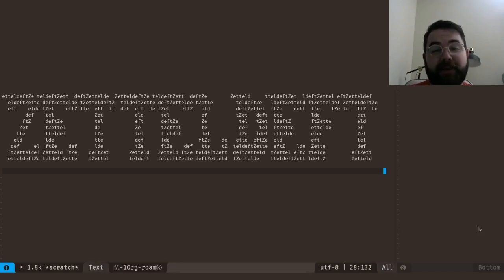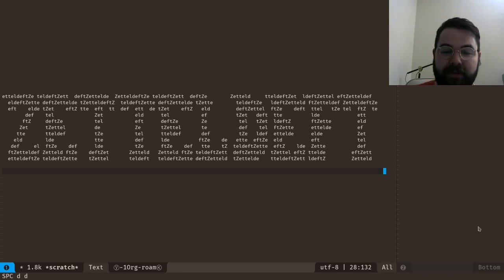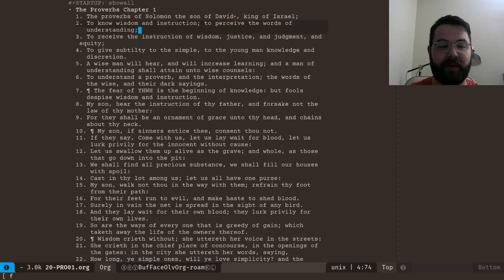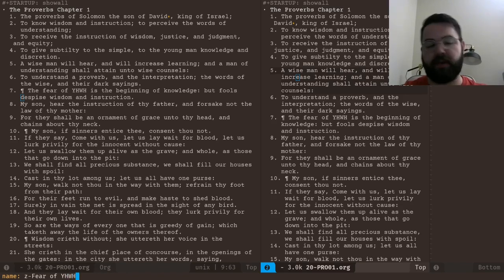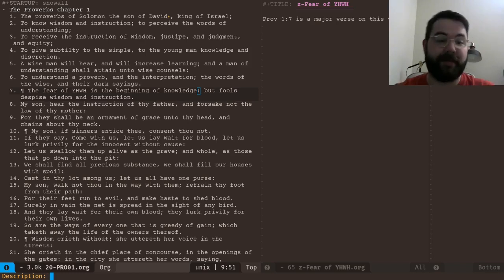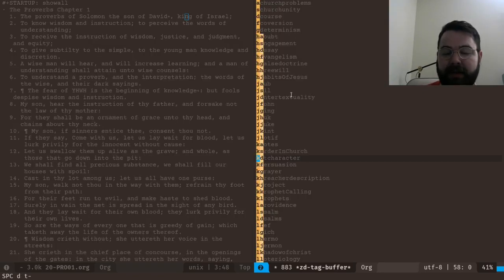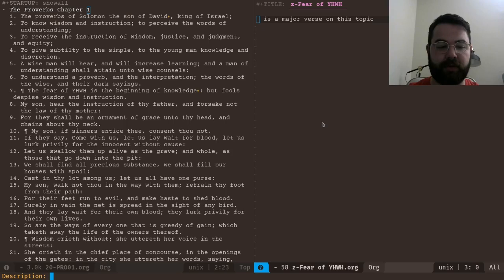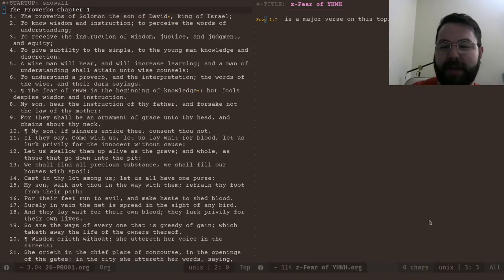Spacemacs--Zetteldeft Intro (For Taking Bible Notes)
Zetteldeft is a Zettelkasten inspired package built on Deft. I show how I use this for taking notes from my Bible study.